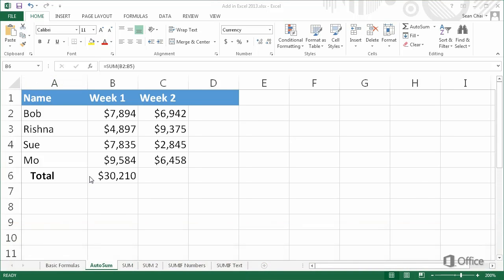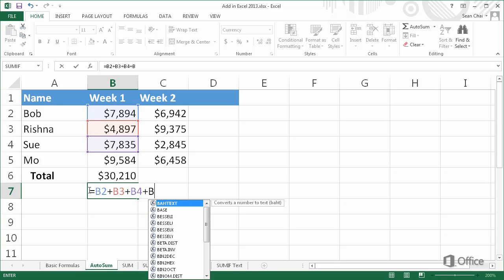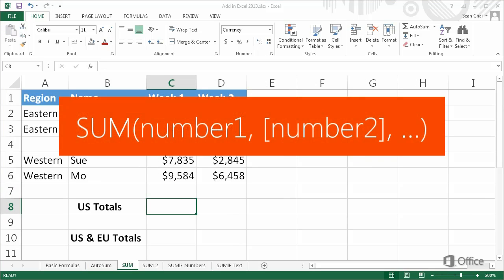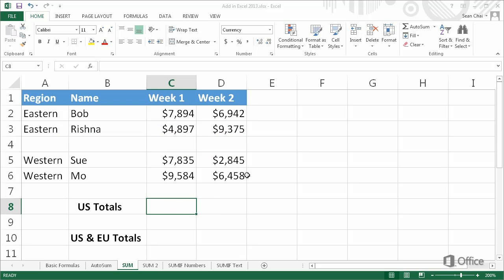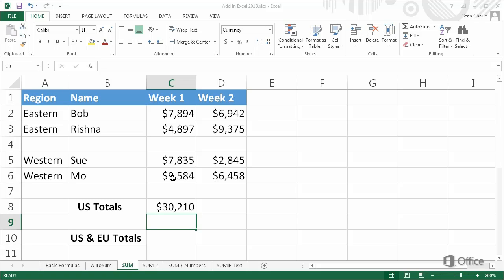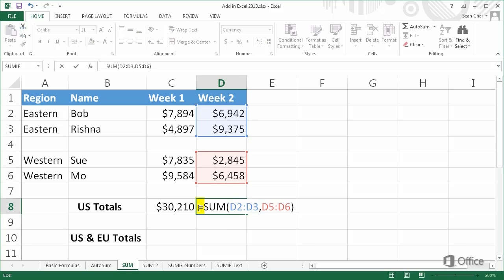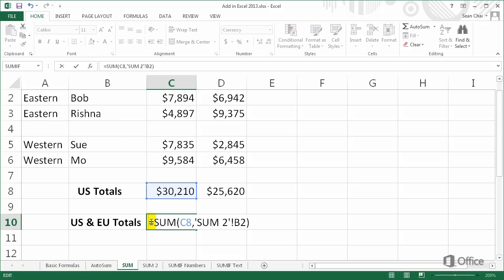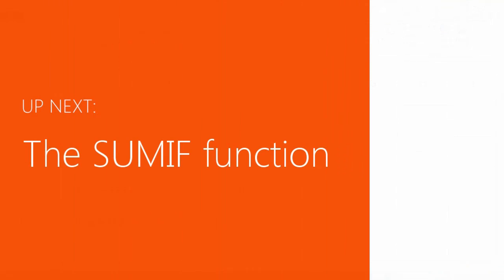[2] - The SUM function [Microsoft Excel Tutorial]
In this video, you can learn the how to use Formula SUM to add 2 or more than 2 numbers.You can use comma and range inside your Sum function.